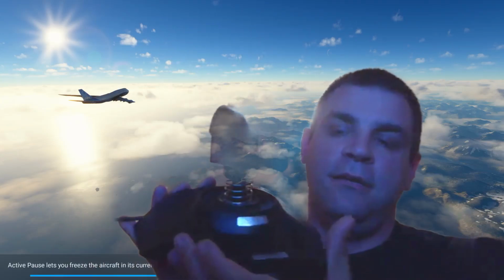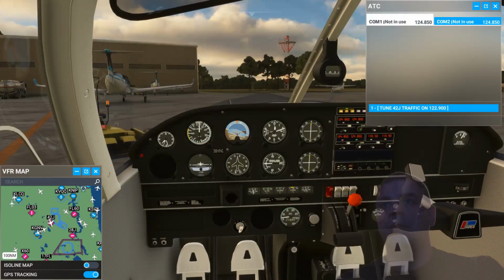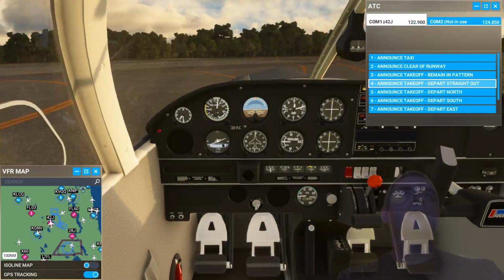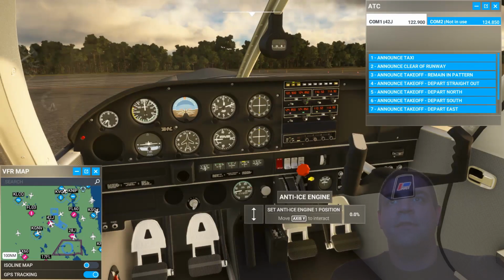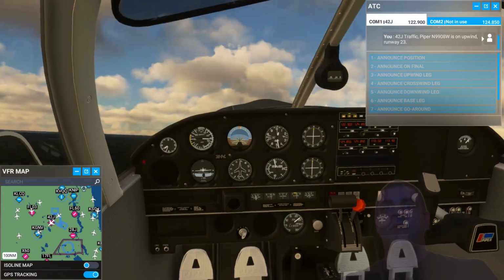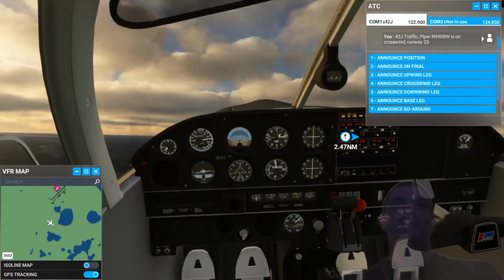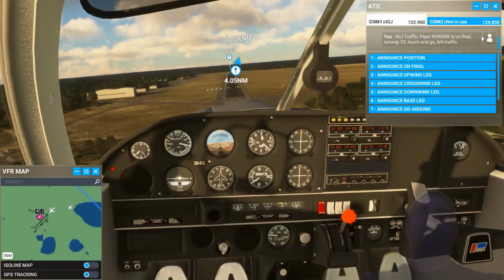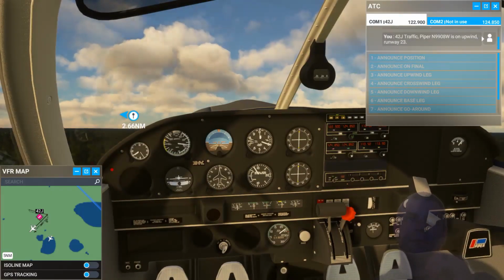Flying Patterns on MSFS 2020 in a Piper Cherokee P-28-140.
I am a student pilot. While I fly with my instructor regularly, using Microsoft Flight Simulator allows me to practice at home. Here, I am flying a pattern around the airport.